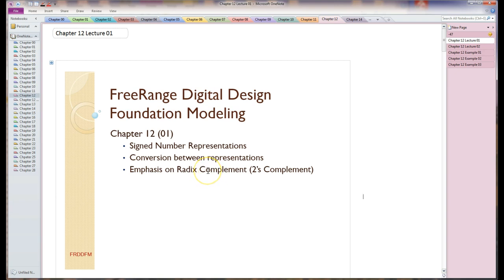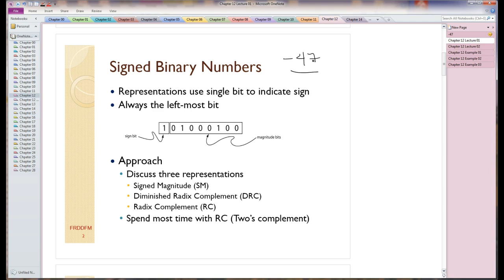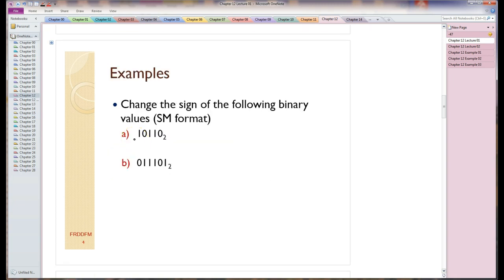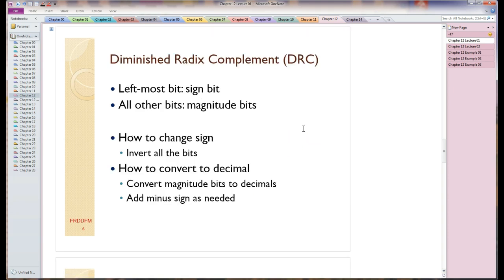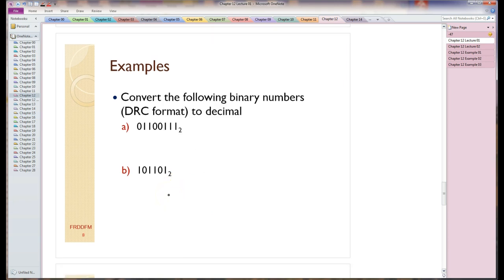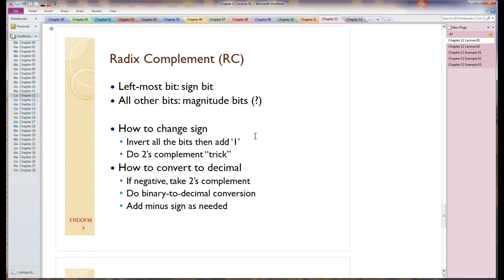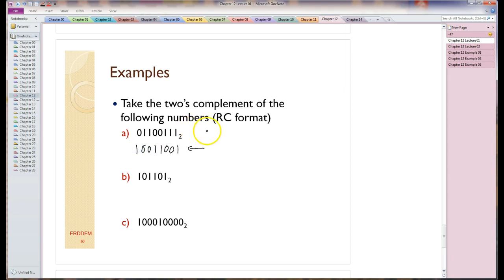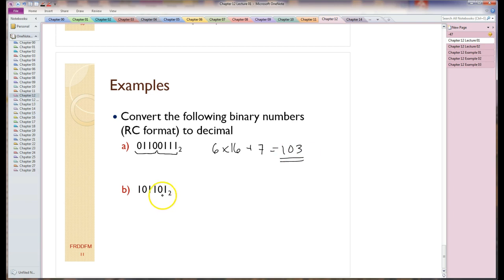Chapter_12_Lecture_01